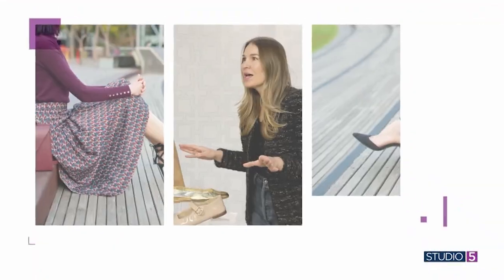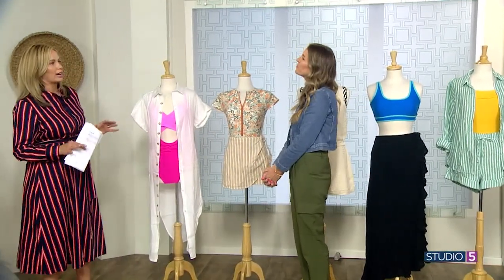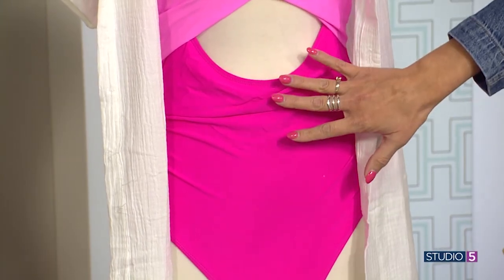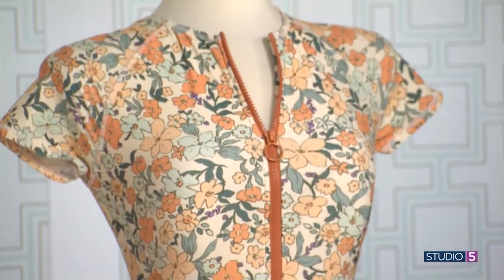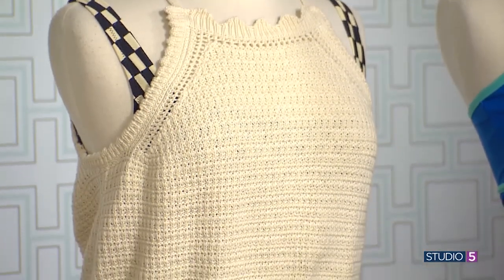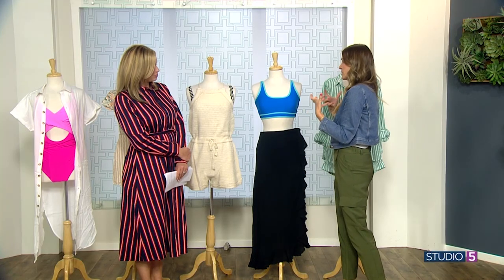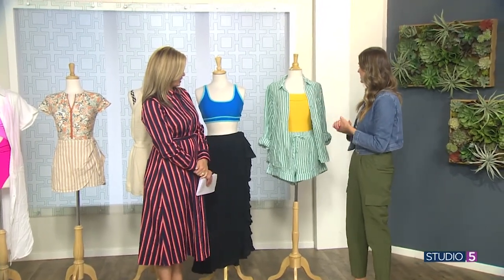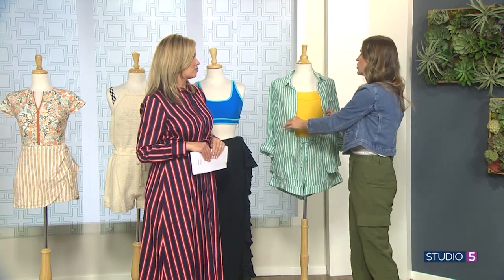Pool Style 2023: 5 trends to look for when you're suit shopping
Studio 5 Style & Fashion Contributor Casey Matheny shares pool fashion for moms and nana's.

Find more fashion advice from Casey on Instagram, @caseymathenystyle, or on YouTube.